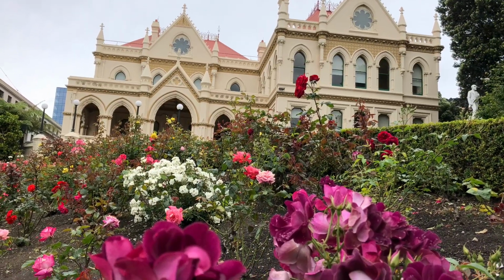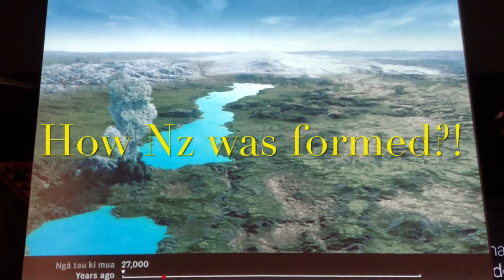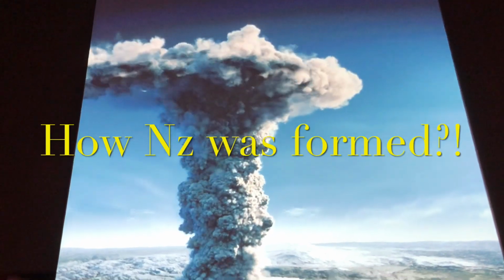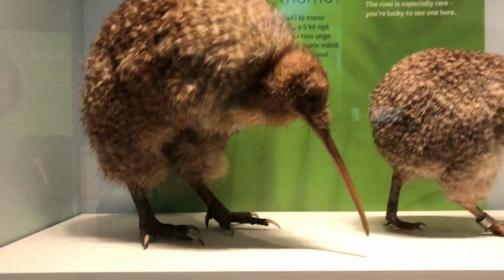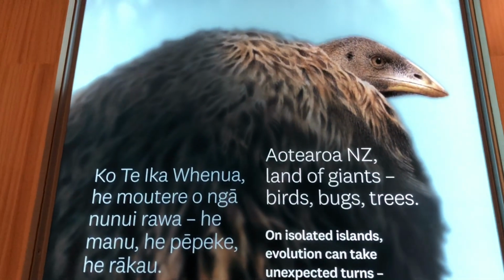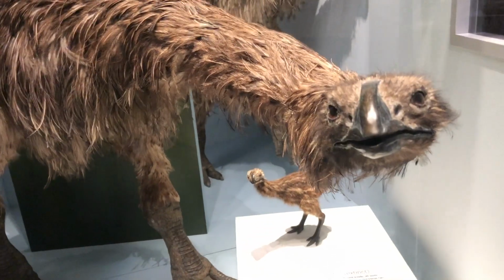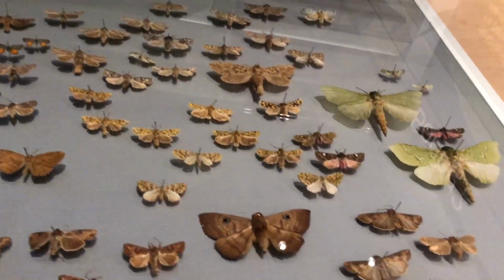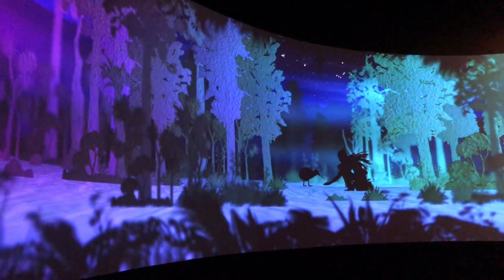LAND OF THE GIANTS | New Zealand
Come and discover New Zealand as the land of the giants. Up to now, we have some living things and species that are considered giants.  Please watch in FULL and listen for more information.

Filipino Swiss family expats/repats abroad traveling the world pre-covid times. Coming home to New Zealand. Places to go, festivities and events, local foods, lifestyle, and news.

Please check my previous videos about the CHRISTCHURCH & ROTORUA travel series plus my home City of AUCKLAND so you will learn more and choose which one is the best to visit first when it's time to open our borders.

Music:  It is LEGAL to use the audio Apple provides.